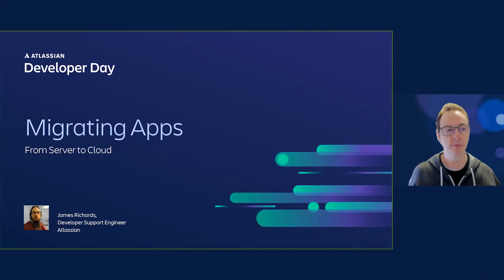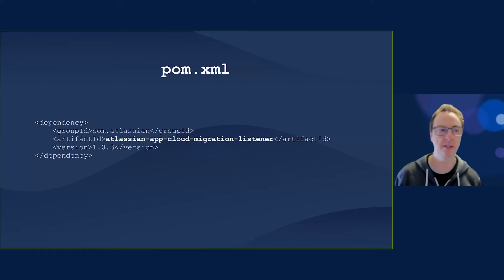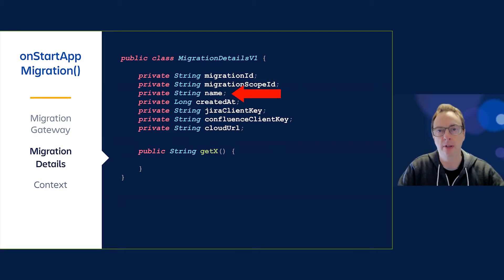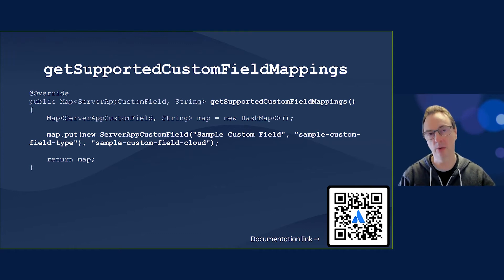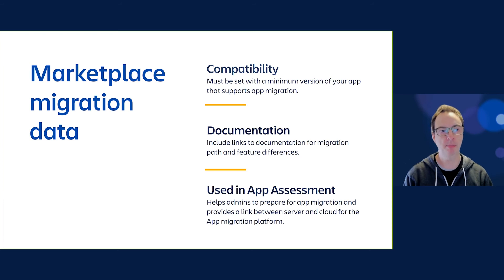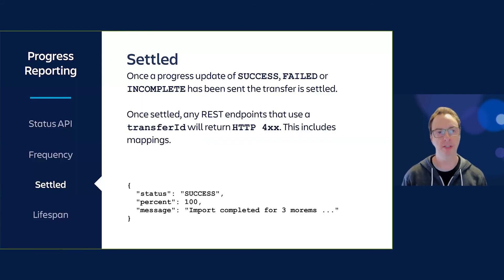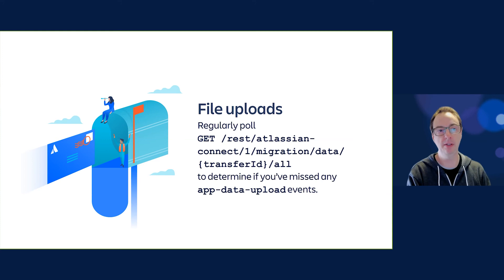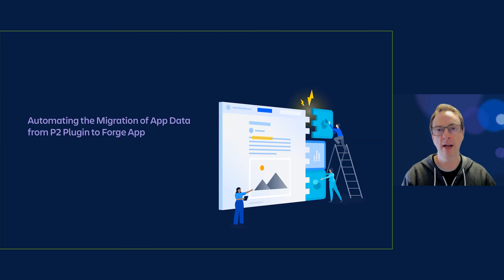Migrating Apps From Server to Cloud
In this session James will go over the steps to develop your server to cloud app migration path. This will include looking at your P2 server app and the implementation of the DiscoverableListener, sending data to the App Migration Platform, registering and processing the Connect webhooks and receiving the data from the App Migration Platform. He’ll also go through the mandatory steps to ensure a smooth migration from a user perspective. He’ll also look at some common mistakes, and also cover what to do if your app has no non-AO table data to send.